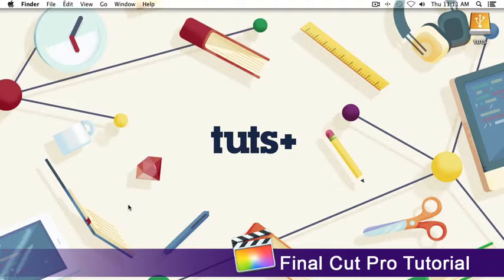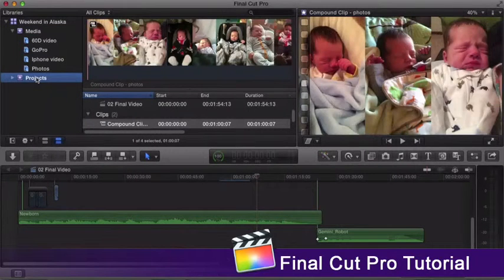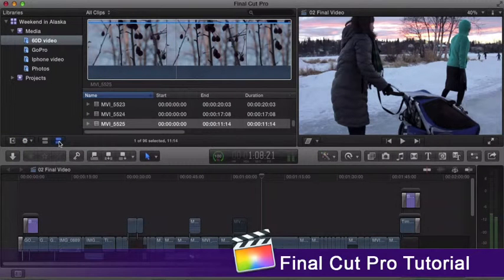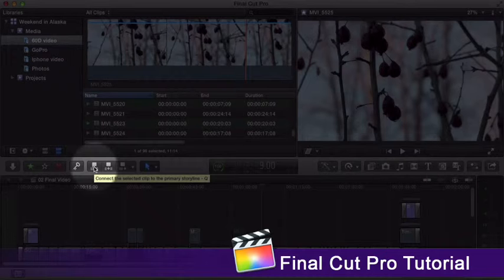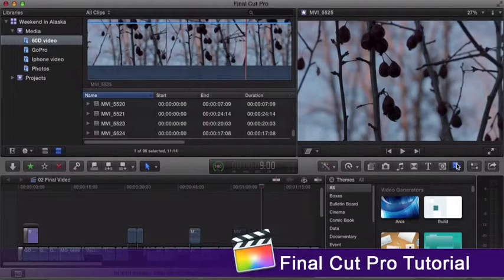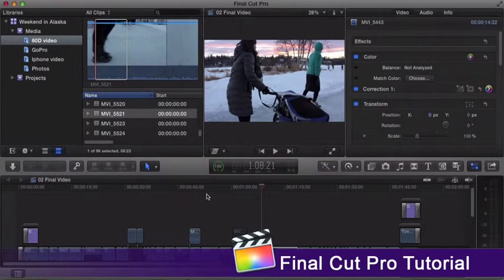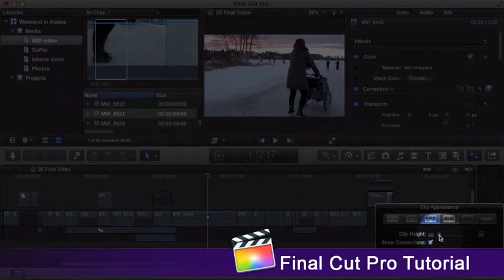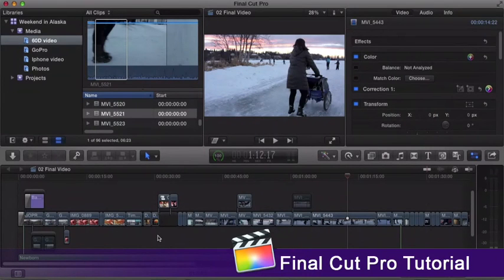Final Cut Pro Tutorial Part1 2The Layout